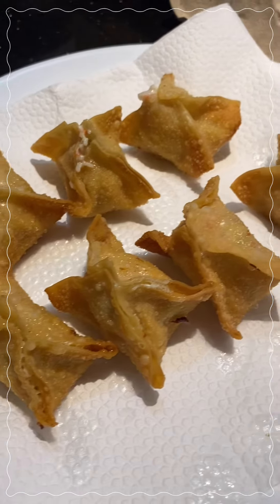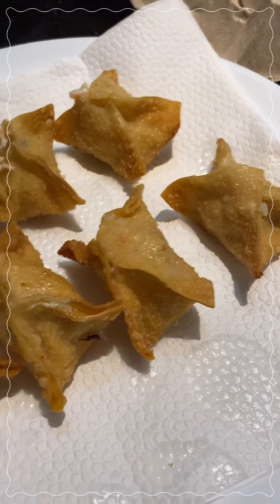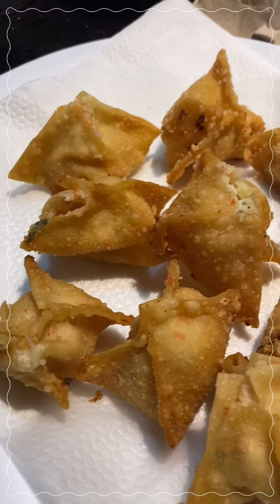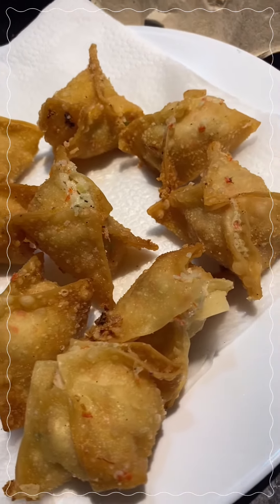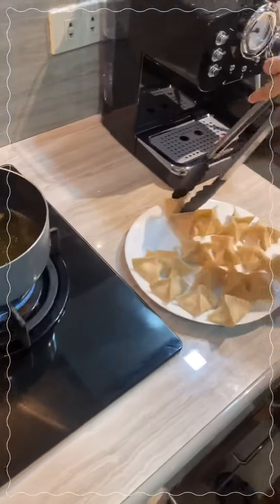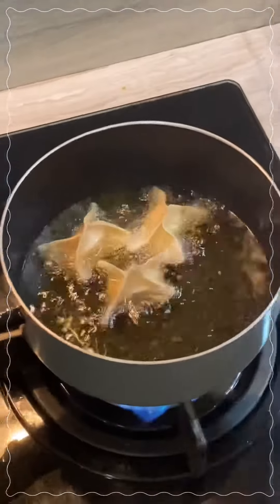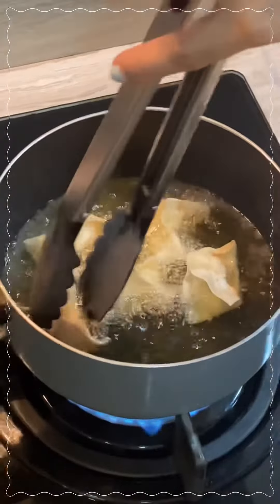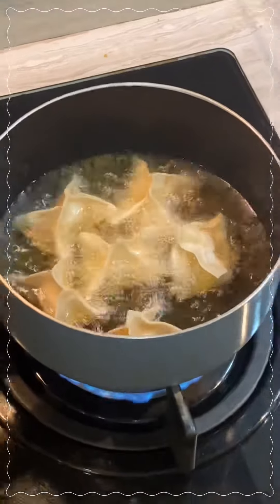Crab Rangoon 🦀 | Simple and Easy recipe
Easy and simple Crab Rangoon recipe.🦀